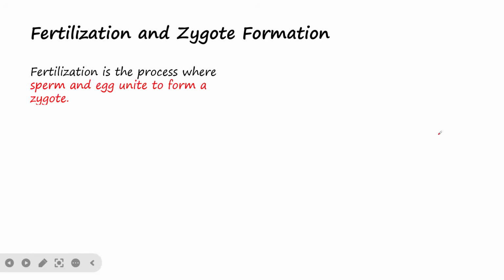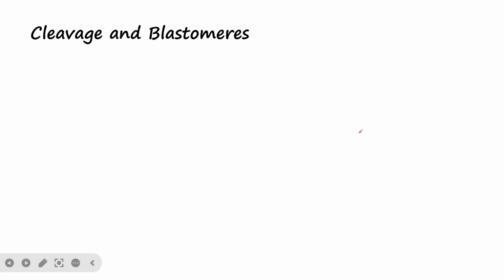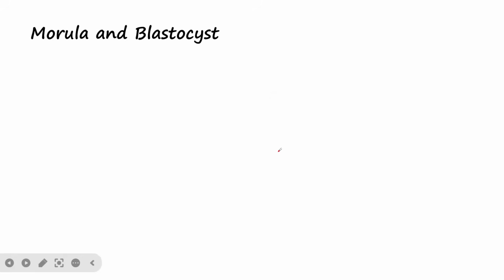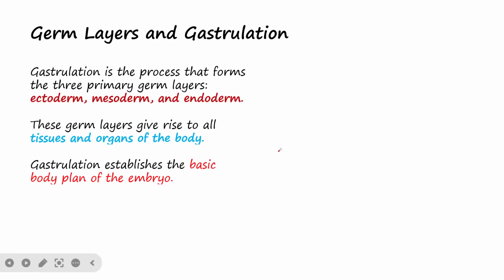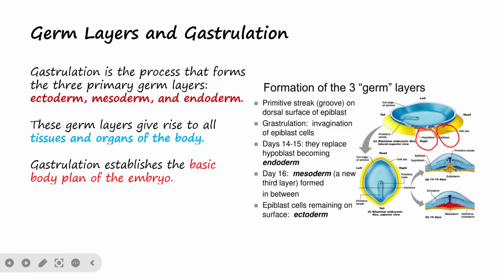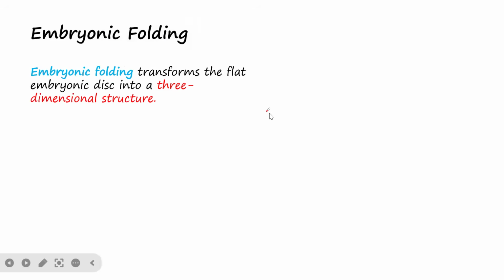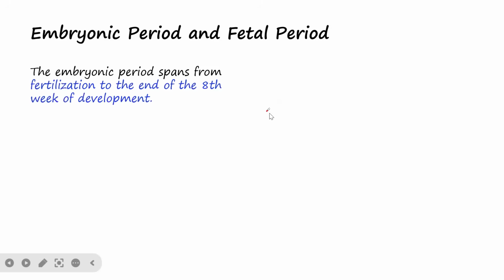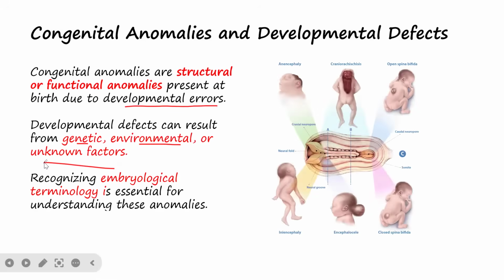Fundamentals of Embryology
Developmental anatomy is the study of how the human body changes structurally from fertilization to adulthood, including embryology, fetology, and postnatal development. It examines the dynamic processes involved in tissue and organ formation, as well as changes in structure and function over time. This field is crucial for understanding both normal development and the causes and effects of developmental disorders.